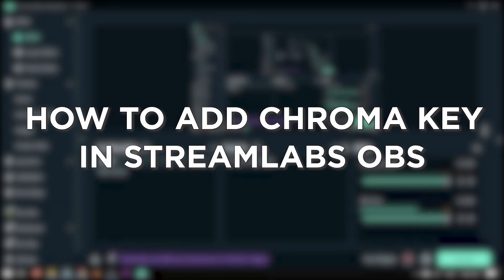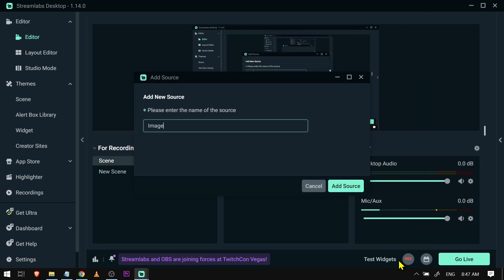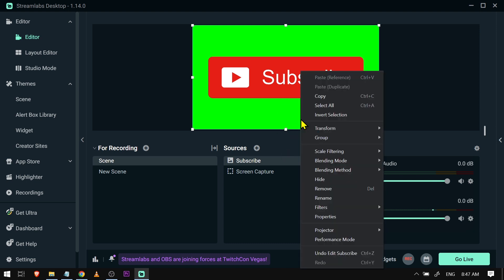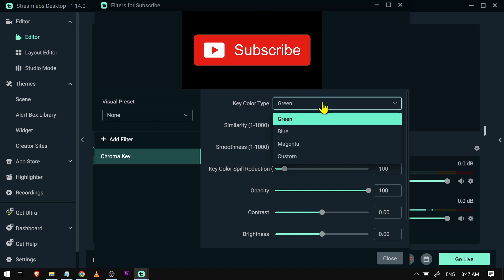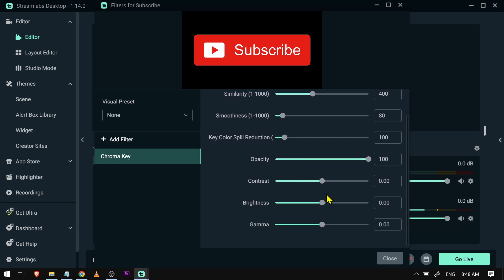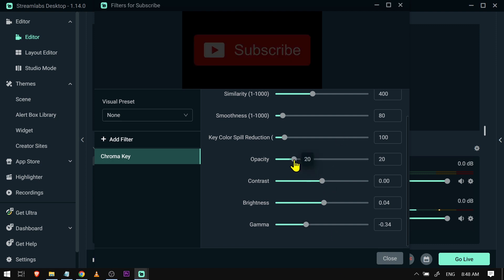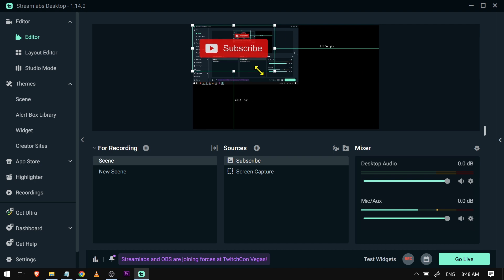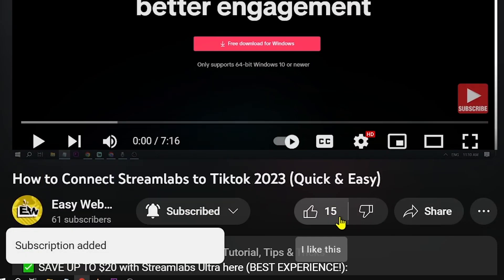How to Add Chroma Key in Streamlabs OBS (2026)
Here's how to use the streamlabs OBS chroma key feature in this streamlabs tutorial. In the end of this video, you will be able to know how to use the green screen streamlabs OBS & also how to use a green screen chroma key in Streamlabs OBS easily in 2026.